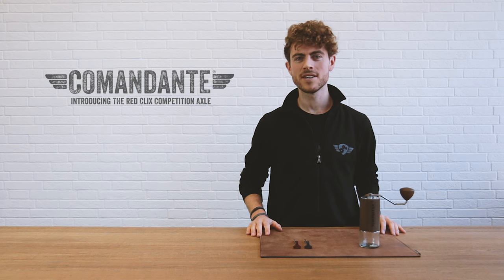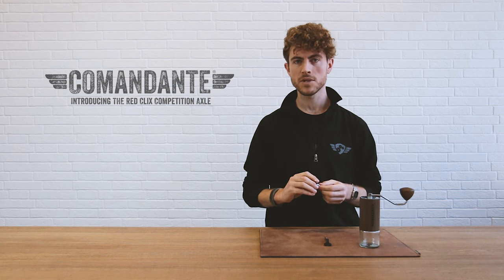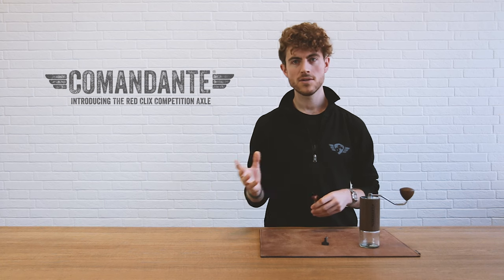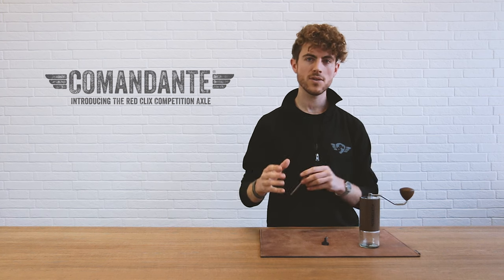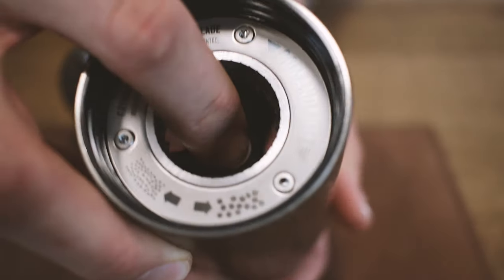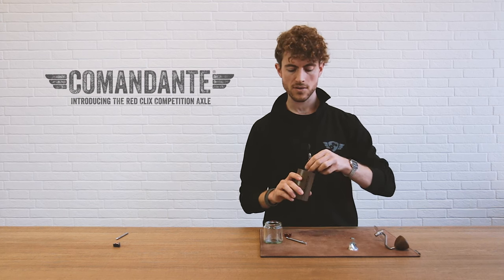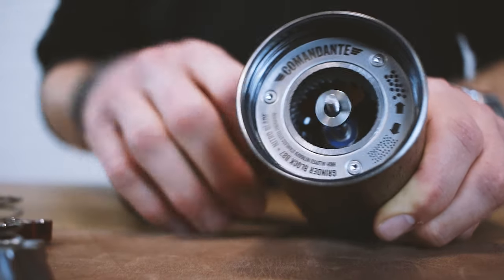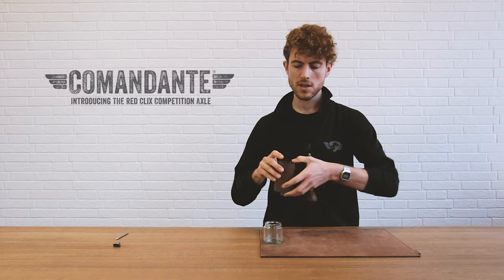Comandante Grinder FAQs | What is the RX35 Red Clix Axle and how do I Install it?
Presenting the Comandante RX35 Red Clix Competition Axle! In this video, Joe explains what it is, how it is different to the standard Comandante axle, and how you can install it into your Comandante C40 MK3 grinder.

The Comandante Red Clix Axle is particularly designed for users looking to make espresso or other methods that need finer grind settings and adjustments, as well as for professionals taking their grinder to competitions, who are looking for ultimate precision of adjustment.

We encourage you to share your recommendations with other Comandante users in the comments below!

You can find more helpful tips in the meantime over on our